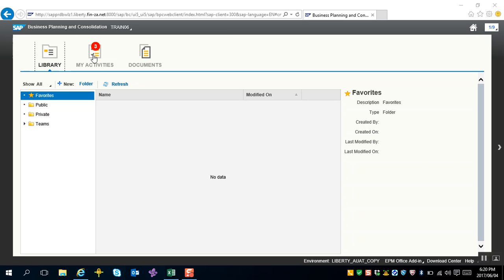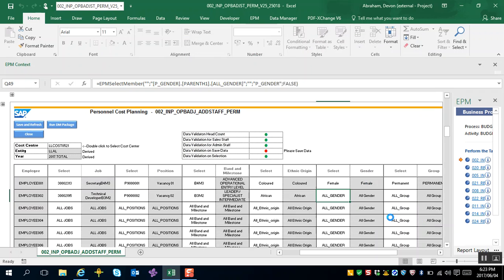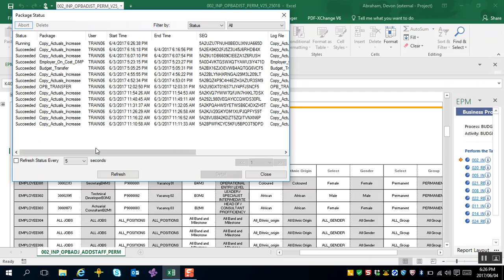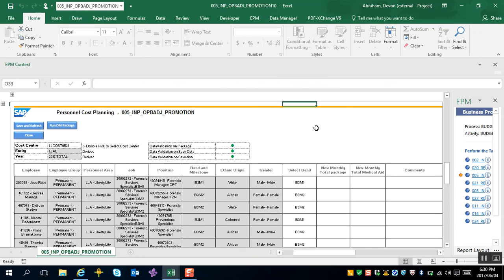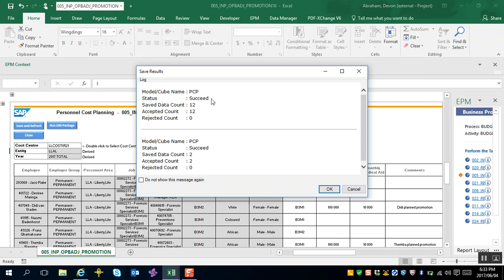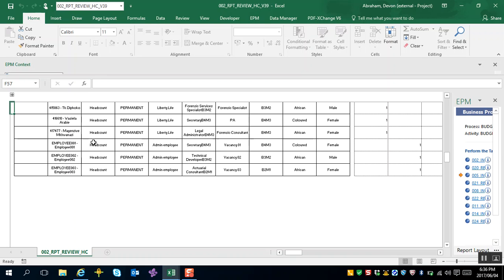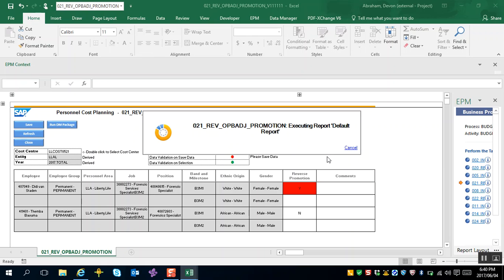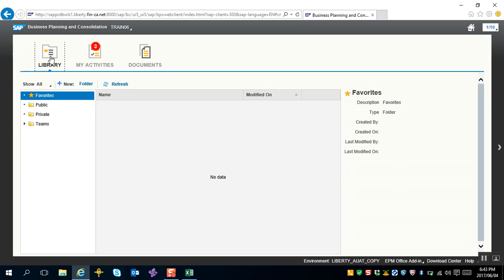OPB: Promotion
Opening balance adjustment for the Promotion business process